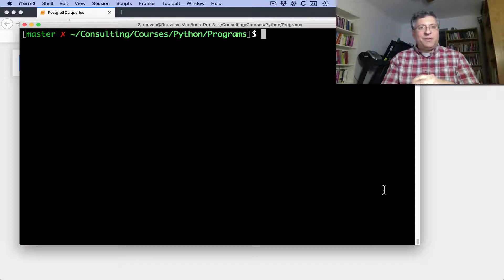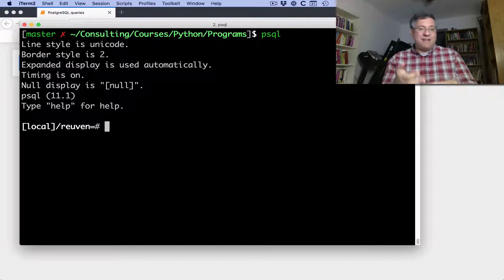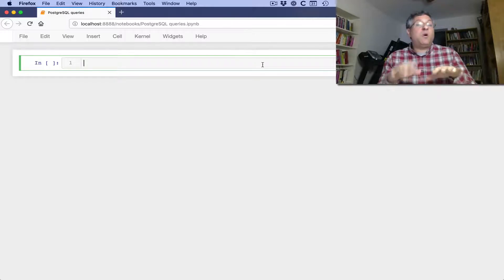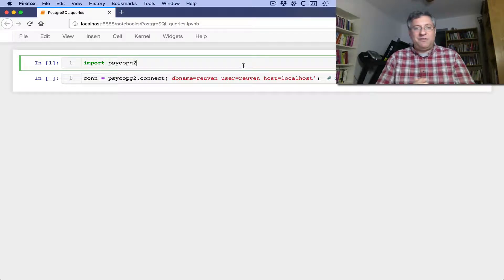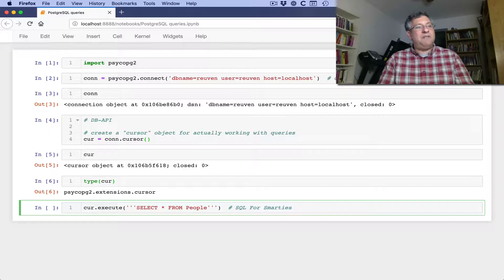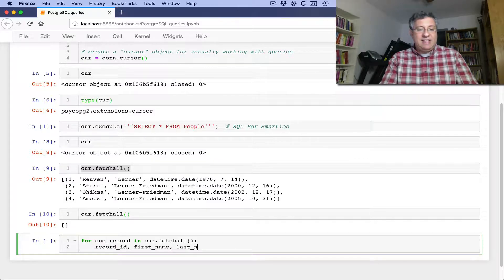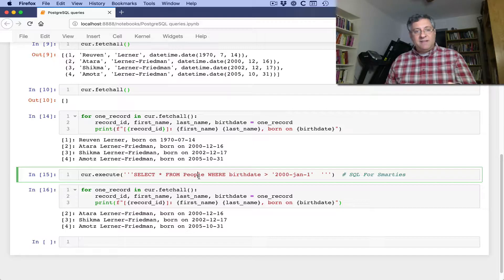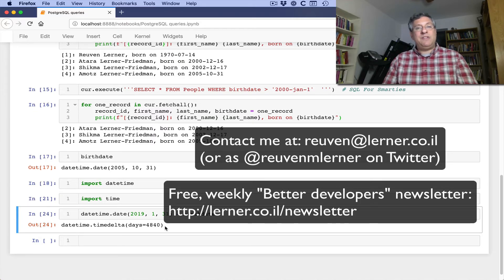Simple PostgreSQL queries from Python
How can you connect to a PostgreSQL database, and then query it, from Python?  I show the basics here, in this video.  For more Python tips, tricks, and understanding, check out my free, weekly "Better developers" newsletter,